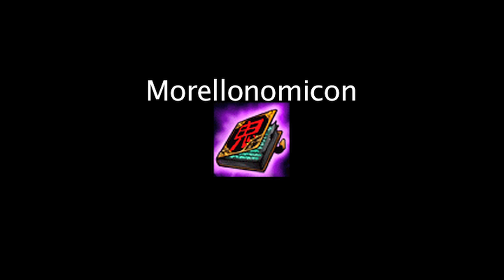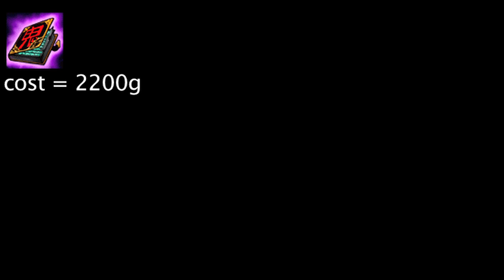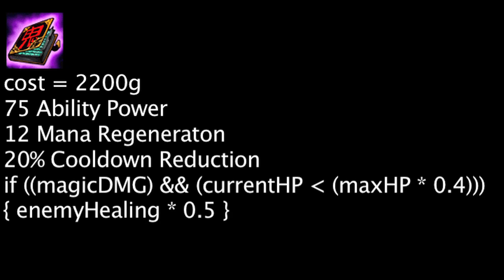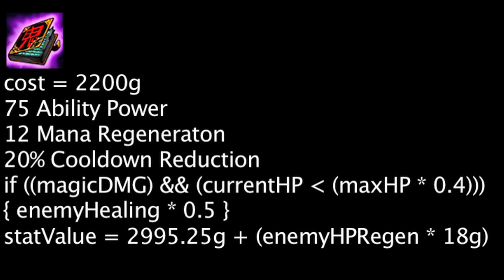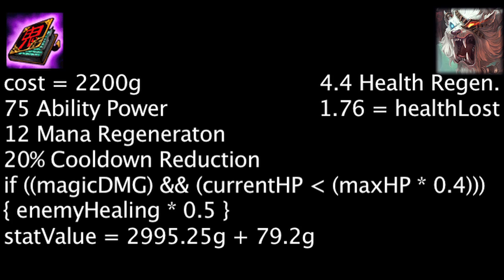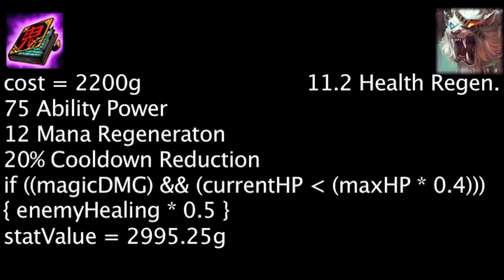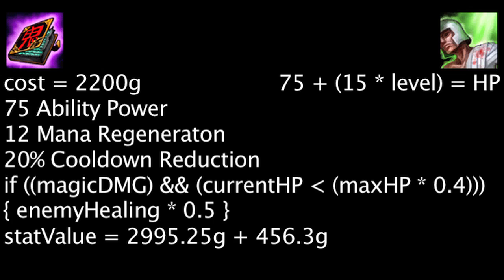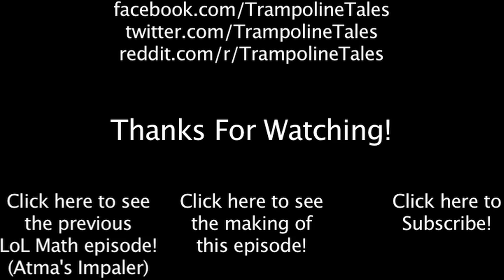LoL Math - Morellonomicon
Today we have a quick episode calculating how beneficial and cost-effective the Morellonomicon can be.